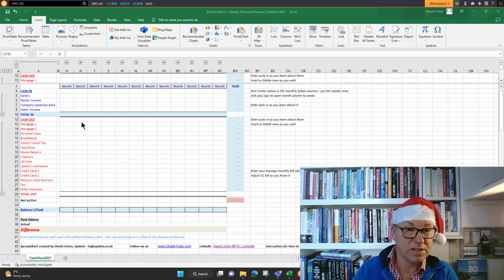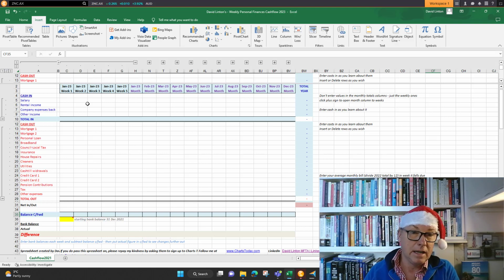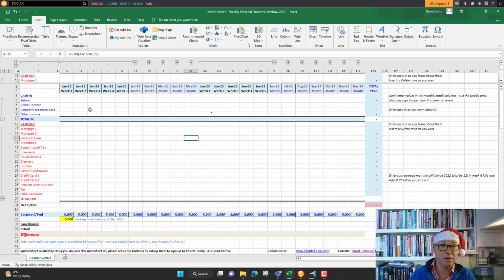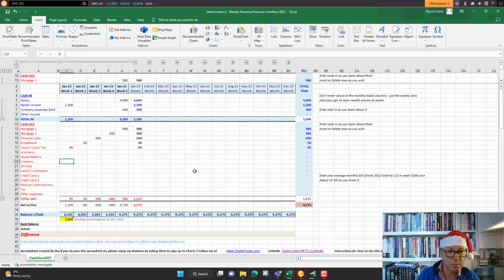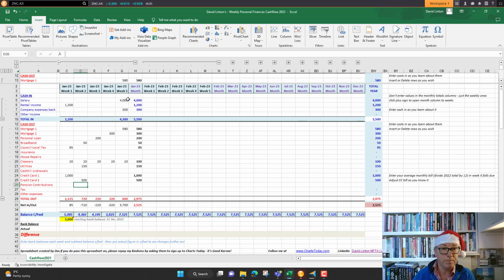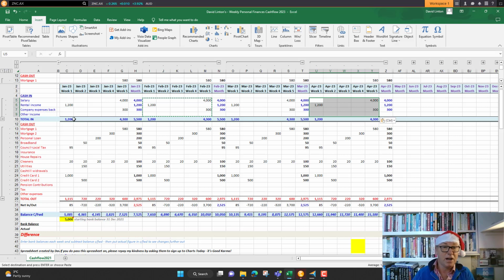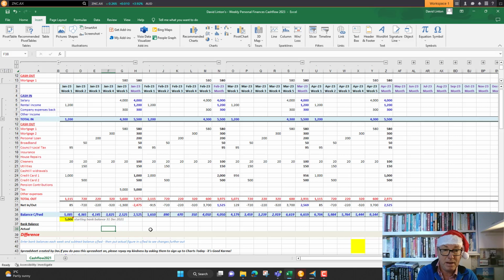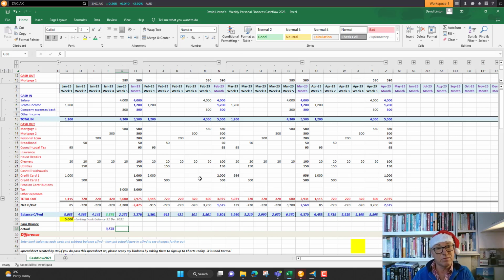Personal Finances Spreadsheet for 2023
So, every year I share my Personal Finances Spreadsheet for managing your cash flow for the year ahead.

This might be more important than ever in 2023. If you would like a it, just let me know.